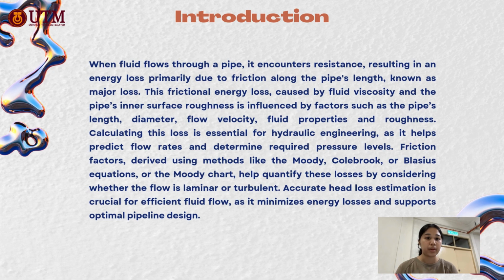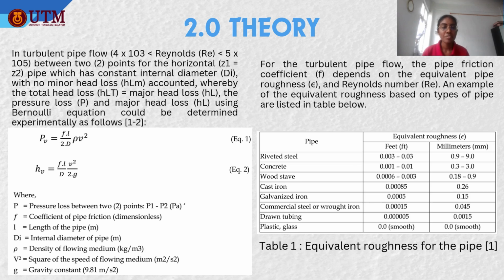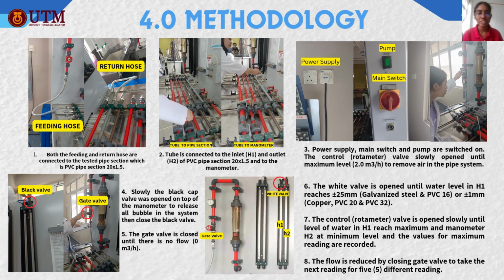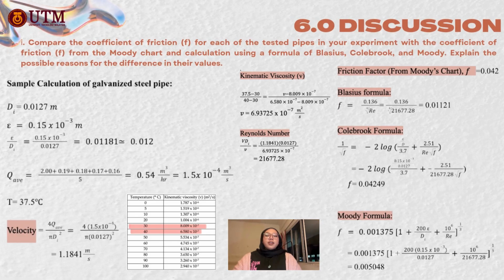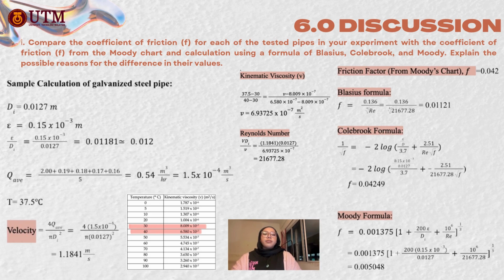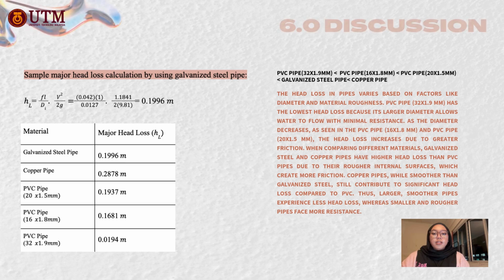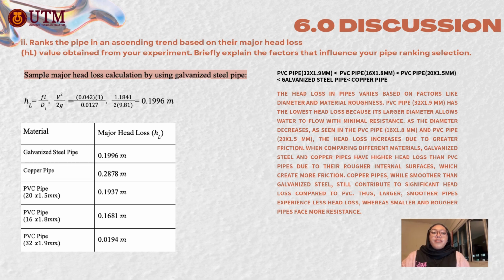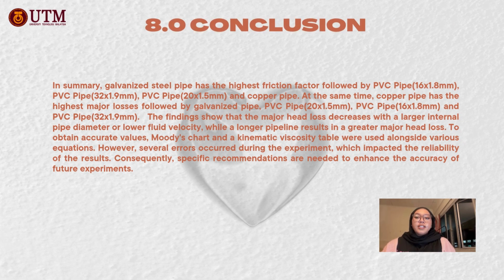G3-E2 Major Losses In Pipe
SETG2741-02 (FLUID MECHANICS LAB)
DR  NORAZANA BINTI IBRAHIM
GROUP 3:
SYAFIQAH AMIRA BINTI ZAKIMAN
NUR IZZATUL NAJLAA BINTI M RAZIF
LAKSHMI A/P SUBRAMANIAN